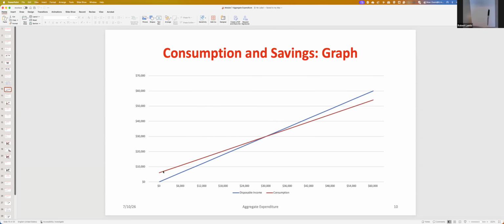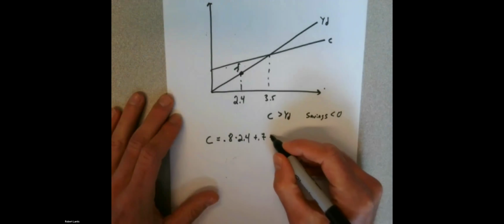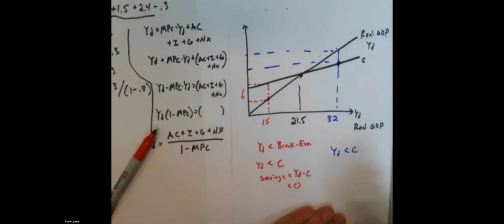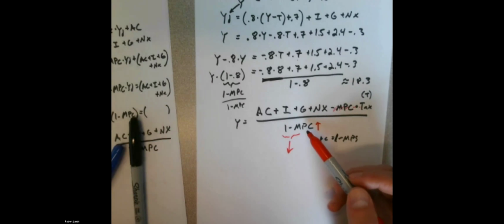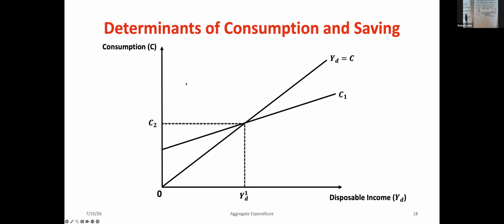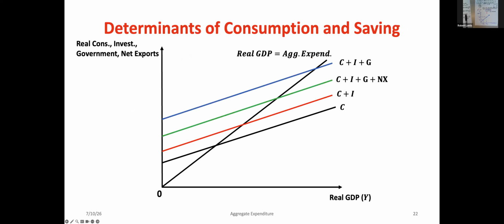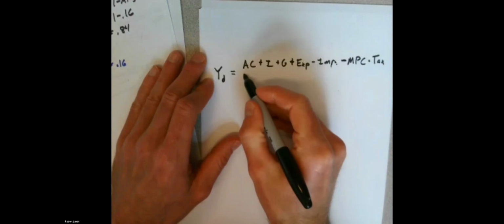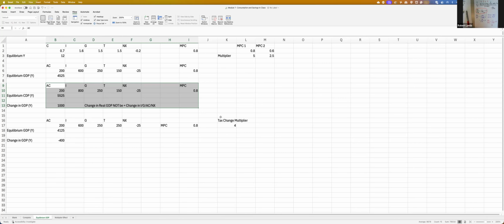ECON B252 Sec 4486 Class Recording 7/10